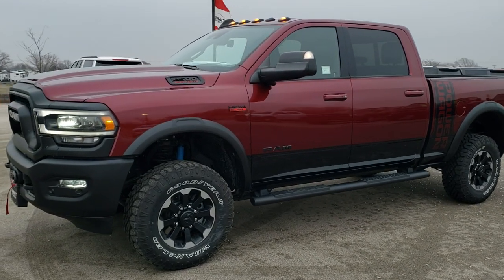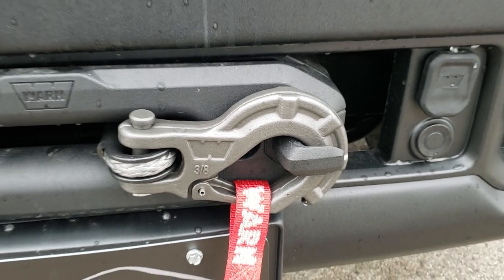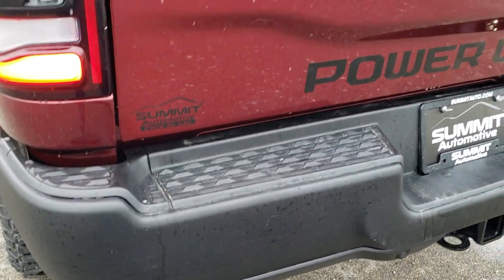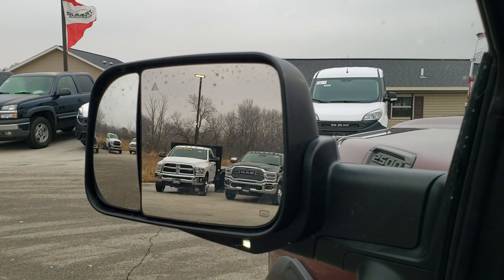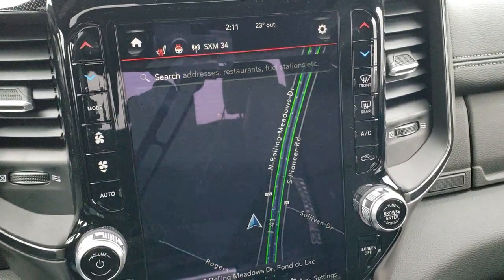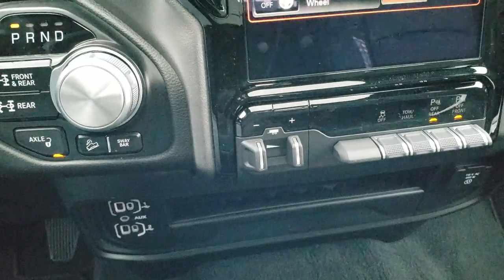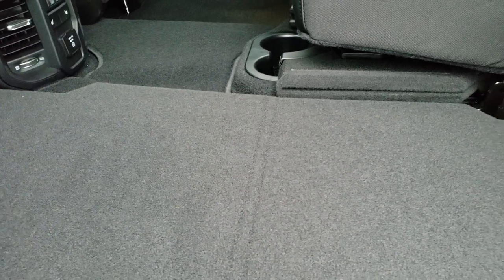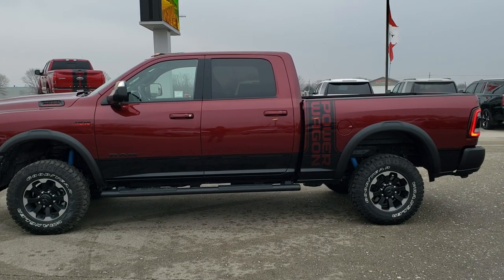2019 RAM POWER WAGON LEVEL 2 DELMONICO RED WALK AROUND REVIEW 9T418 SOLD!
This 2019 RAM 2500 POWER WAGON LEVEL 2  IN DELMONICO RED is the vehicle we did walk around review of today.

Thank you for checking out this video of this 2019 RAM 2500 POWER WAGON LEVEL 2  IN DELMONICO RED

STOCK: 9T418
PRICE: $67,855
MILES: 16
MAKE: RAM
MODEL: 2500 POWERWAGON
VIN: 3C6TR5EJ3KG713918
LOCATION: FOND DU LAC OSHKOSH WISCONSIN, 54937 TRUCKS ON 41

6.4 Liter V8 Hemi Engine with MDS Multiple Displacement System, 410 Horsepower, Full Four Door Crew Cab, Short Box 6 1/2 Foot Shortbox, Power Wagon, Level 2, 8 Speed Automatic Transmission, 4x4 Floor Shifter Four Wheel Drive 4WD, Factory GPS Navigation System, Power Sunroof Moonroof Sun Roof Moon Roof, Warn 12,000 Lb Winch, Front and Rear Tru-Lok Axles, Reverse Backup Camera Rearview Camera, Cargo Camera Rear View Box Camera, 360-Degree Surround View Camera System, Adaptive Speed Control Cruise Control, Blind Spot Monitoring with Rear Cross-Path Detection, Forward Collision Warning System, Dual Power Air Conditioned Ventilated and Heated Seats, Black Ebony Leather Seats, 2nd Row Heated Seats, 40/20/40 Split Front Bench Seating with Center Seat Hidden Storage Compartment, Full Towing Package with Receiver Trailer Hitch, Wiring and Transmission Cooler Tow Package, Factory Brake Controller, Fold Out Tow Mirrors, Heat Power Mirrors, Power Fold in Power Mirrors with Built-in Directional Signals, LED Side Lights, Power Blind Spot Mirrors, Electronic Stability Control Traction Control ESC, Downhill Assist Control DAC, 4.10 Gears, Goodyear Wrangler Duratrac LT285/70 R17 Tires, Painted and Polished Aluminum Rims Premium Wheels, Four Wheel Disc Brakes, Factory Painted Stepbars, Spray-in Bedliner, Bedrail Covers, Clearance Lights, LED Bed Lighting, LED Fog Lights, LED Headlights, LED Running Lights, LED Tail Lamps, Sonar with Front and Rear Bumper Sensors, Locking Tailgate, Power Drop Down Tailgate, Fender Flares, AM / FM Radio Tuner, Sirius/XM Satellite Radio Capabilities Sirius / XM, 12" Uconnect Radio 4C Radio With 12-inch Display, 7-Inch Multi-View Display, Harmon / Kardon Premium Audio Sound System Harmon/Kardon, SOS / Assist System, U Connect Hands Free Bluetooth Hands-Free Phone System Blue Tooth, Android Auto Compatible, Apple Car Play Compatible, Auxiliary MP3 Jack Portable Audio Connection, USB C Jack, USB Jack Portable Audio Connection, Enter-N-Go System Keyless Entry System, Keyless Entry with Factory Remote Start, Push Button Start, Power Sliding Rear Window Rear Window Defroster, Adjustable Height Seatbelts, Driver and Passenger Front Air Bags, L.A.T.C.H. Child Safety System, Side Curtain Air Bags SRS Safety Restraint System, Heated Steering Wheel Multi-Function Steering Wheel Controls, Homelink System with Three Programmable Buttons for Garage Doors, Lighting Systems & Security Systems, Compass, Outside Temperature Display and Mileage Display, Dual Multi-Zone Climate Control , Power Adjustable Pedals, Factory Floormats, Loadfloor Boot Tray, Storage Compartment Under Rear Seats, Air Conditioning AC, Cruise Control, Power Locks, Power Windows, Tilt Steering Wheel, Automatic Headlights Autolamp, 115V / 400W Deck Mounted AC Power, 3 Year / 36,000 Mile Remaining Factory Bumper to Bumper Warranty, Whichever comes first, 5 Year / 60,000 Mile Remaining Powertrain Factory Warranty, Whichever comes first, Delmonico Red Pearlcoat,Call Now! 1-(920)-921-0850 . Summit Automotive Chrysler Dodge Jeep Ram in Fond du Lac, Wisconsin also Proudly Serving Oshkosh, Madison, Milwaukee, Sheboygan, Appleton, and Waupun is a family owned and operated dealership since 1959. We take great pride in our new and used car and truck center with vehicles to fit everyone's budget. We have ON THE SPOT FINANCING. BAD CREDIT OR GOOD CREDIT, we work with over 20 lenders to get you APPROVED AT THE MOST COMPETITIVE RATES. We provide AIRPORT TRANSPORTATION and NATIONWIDE DELIVERY OPTIONS. We are conveniently located on HWY 41 at EXIT 98, Hwy 151 at Military Rd. Exit .

STOCK: 9T418
PRICE: $67,855
MILES: 16
MAKE: RAM
MODEL: 2500 POWERWAGON
VIN: 3C6TR5EJ3KG713918